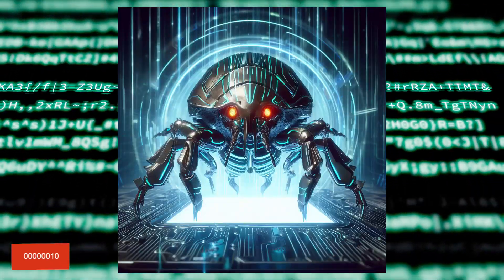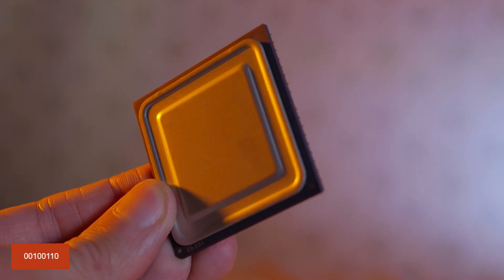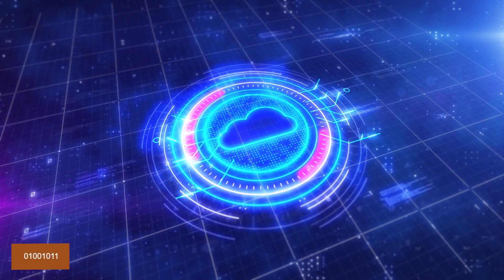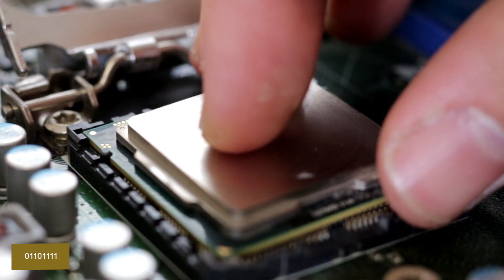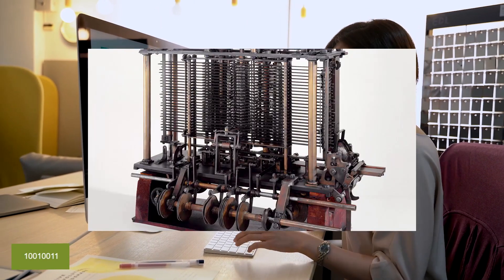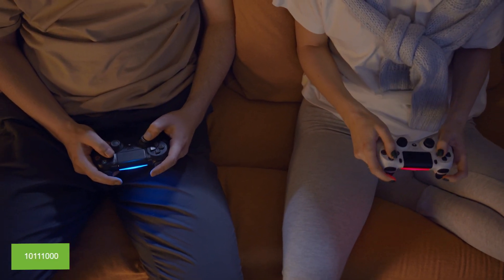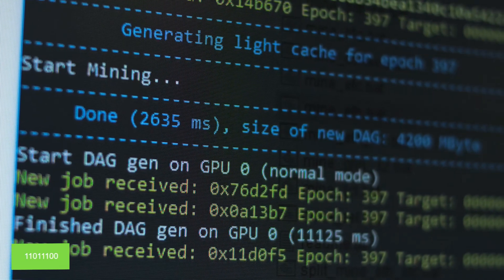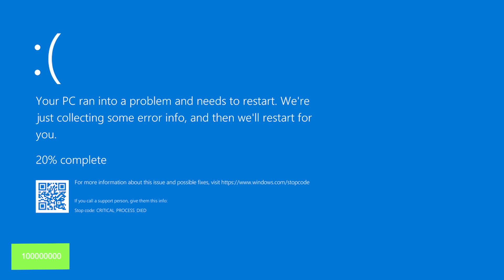256 Seconds of Useless Facts About Computer Science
Here is a solid 256 seconds of completely useless, though sometimes interesting facts about the world of computer science.
Thanks to @AustinMcConnell for inspiring the idea for this video.